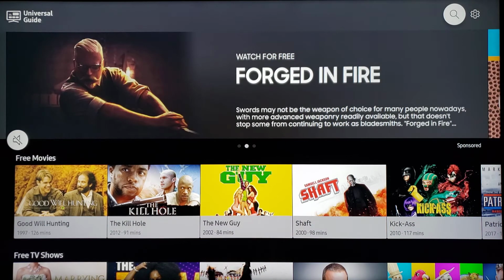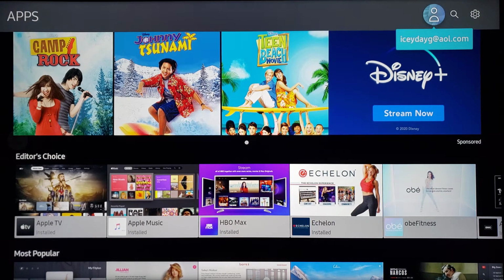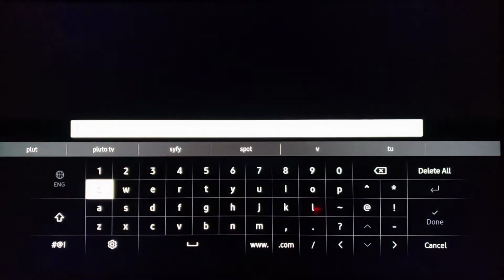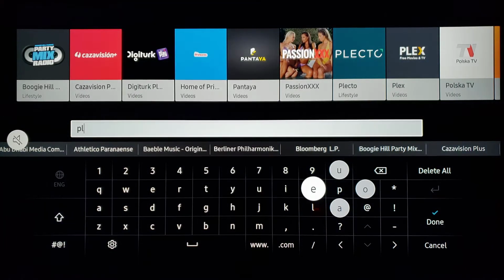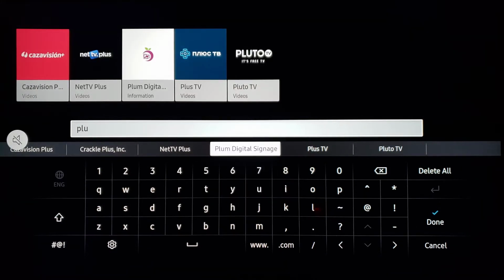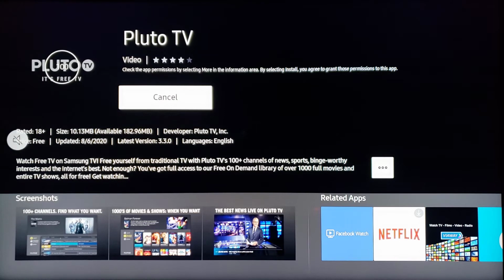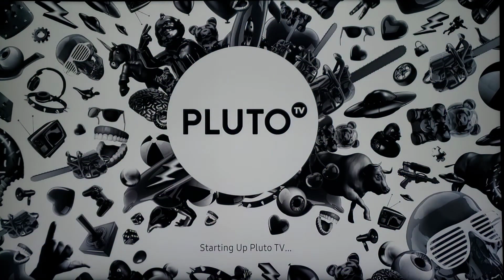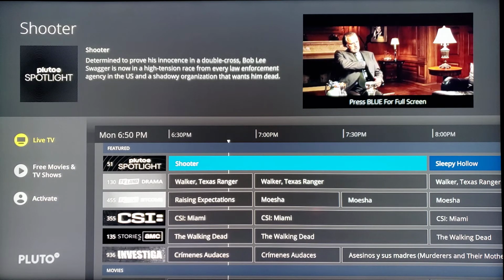How To Easily Install Download Apps in 2mins on Samsung RU7100 Smart TV 4K! 📺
On Samsung RU 7100 7 Series 43” Class Smart TV I show you how to find, search, download and install apps in under 2 minutes with easy tutorial demonstration menu settings example Pluto TV! Great value for free live TV show channels, movies and streaming when cutting cable cord. Save Money! 📺

▶️ Samsung RU7100 TV
▶️ Best Selling Samsung TVs
▶️ Best Selling Smart TVs
▶️ Amazon Fire Stick

Model: UN43RU7100. Available in 50”, 55”, 58”, 65” and 75”. This is a great model which remains one of the best selling in year 2020!

Applications Free and Pay: Amazon Prime Video Fire Stick, AMC, Apple, Bellator MMA, Cartoon Network, Crackle Sony, Disney Plus, ESPN, Facebook Watch, Fox, Hallmark, HBO Go Now, Hulu, iHeartRadio, NBC, Netflix, Pandora, Pluto, Sling, Spotify, Tubi, TV Land, UFC, Vudu, WWE Wrestling, YouTube. Universal Guide. Music, Radio, Sports, Games. Buy, Rent, Rentals, Subscription.

Description: Play games or watch movies with stunning screen visuals using this Samsung 43in 4K LED smart TV. 4K resolution provides vivid picture quality and lets you see details with clarity. This Samsung 43-inch 4K LED smart TV is large enough to provide an immersive experience, while the built-in Wi-Fi gives you access to streamed content.

Features: 4K UHD processor. A powerful process optimizes your TV's performance with 4K picture quality. HDR. See shades of color that reveal more detail than HDTV can deliver. Smart TV with universal guide. Our simple on-screen guide is an easy way to find streaming content and live TV shows.

PurColor. Millions of shades of color reveal a vibrant, lifelike picture that HDTV can't create. Get pulled into the action with Auto Depth Enhancer. Applies various levels of contrast to different areas on the screen to give image outstanding depth.

42.5" screen. A great size for a living room or mid-sized home theater space.

2160p resolution for breathtaking HD images. Watch 4K movies and TV shows at 4x resolution of Full HD, and upscale your current HD content to gorgeous, Ultra HD-level picture quality.

Smart TV with access to streaming services for countless entertainment options. Stream shows, movies, games and more with the TV's built-in Wi-Fi and integrated apps. Alexa and Google Assistant compatibility.

LED TVs perform well in all lighting conditions. They also deliver plasma-like deep blacks and rich colors.

Motion Rate 120. Enjoy high-speed action with good motion clarity.

Advanced TV sound. Two 10W speakers.

3 HDMI inputs for best home theater connections. High-speed HDMI delivers picture and digital surround sound in one convenient cable. HDMI cable not included.

2 USB inputs. Easily connect your digital camera, camcorder or other USB device.

Sleek, Slim Design. Modern and polished.

Manage the viewing experience for your family. The built-in V-chip lets you block content based on program ratings and check ratings of unfamiliar programs. Web-based services and content require high-speed Internet service. Some services may require a subscription.

Other Television Brands: Hisense, Insignia, JVC, LG, Panasonic, Sharp, Skyworth, Sony, TCL, Toshiba, Vizio and Westinghouse.

Hope you enjoyed my demo of this best high top rated product along with my tips and tricks and it's helpful to make a purchase buying in this low price range.

Video filmed with Samsung Galaxy S9 Plus Camera in full 1080p HD 30fps.